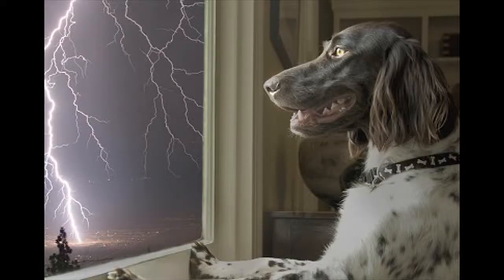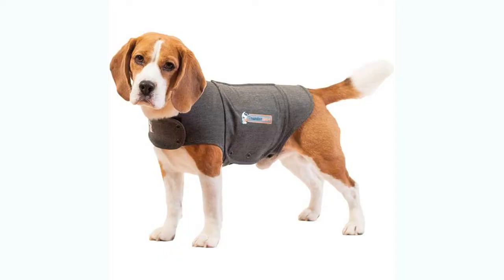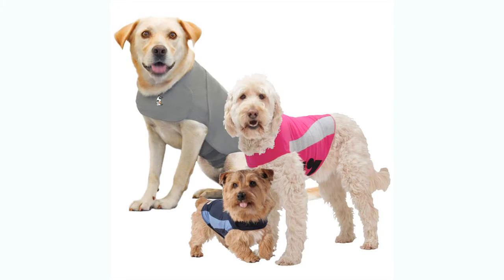Expert Veterinary TV - Episode #7 Storm Anxiety